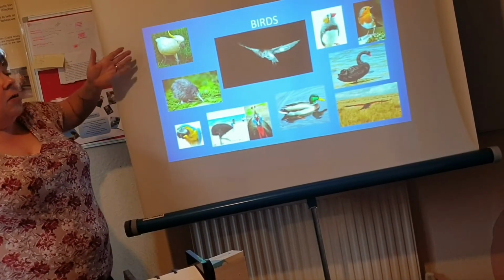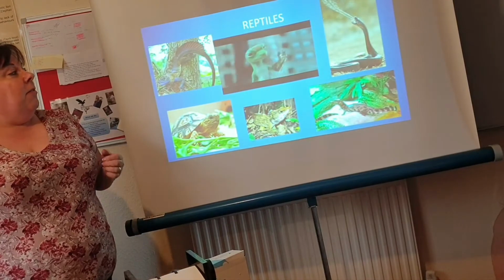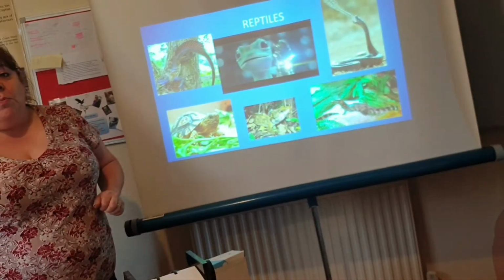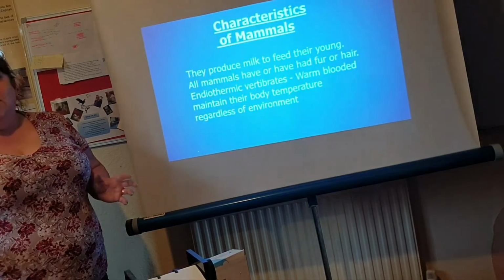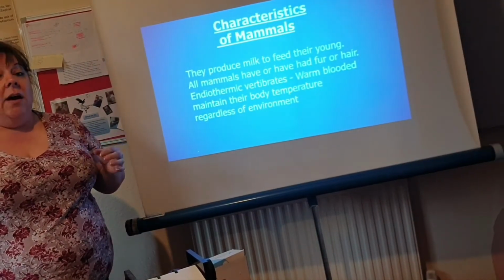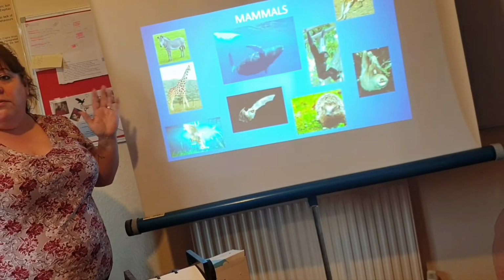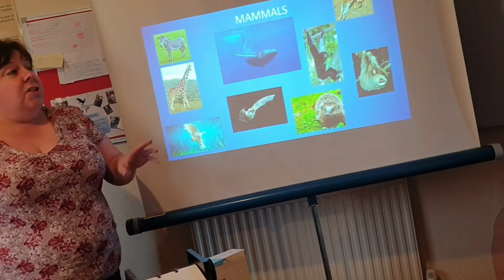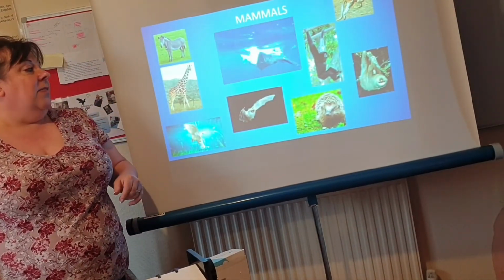15 May 2020